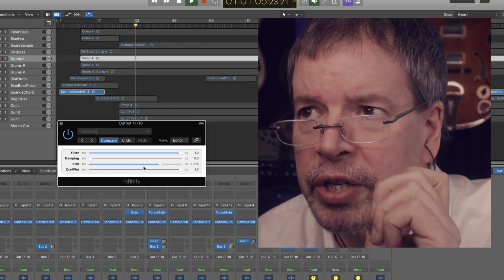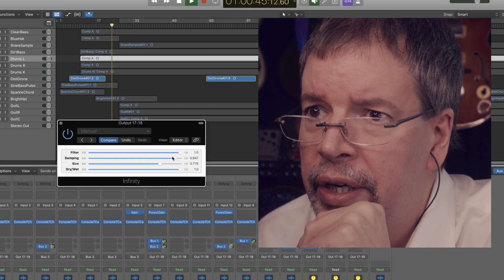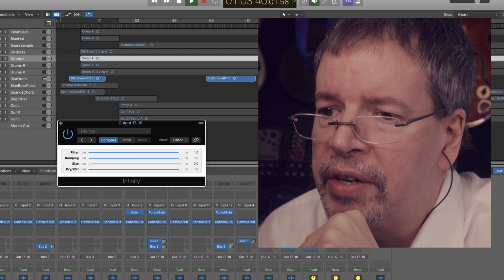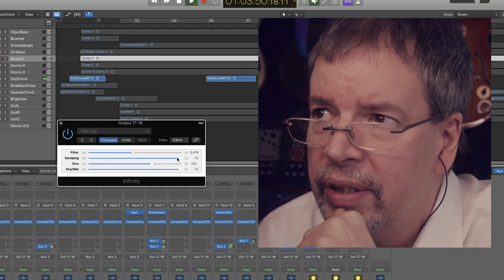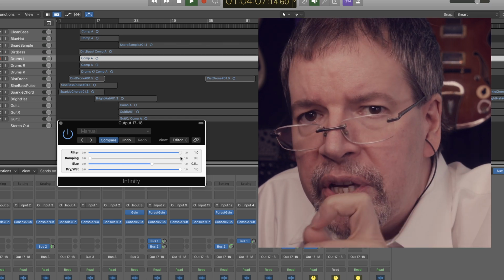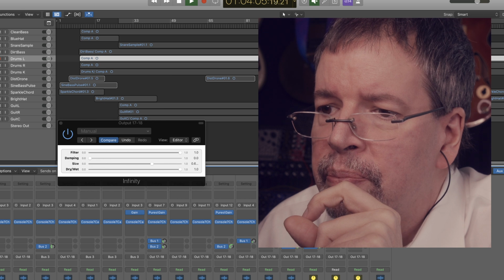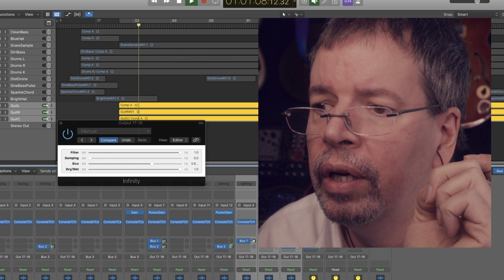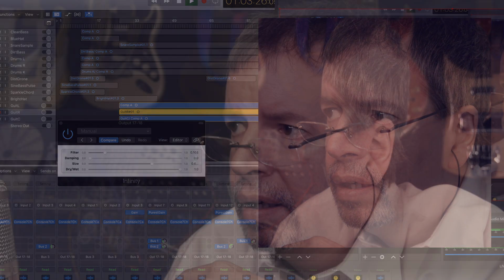Airwindows Infinity: Mac/Windows/Linux AU/VST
Here's a follow-up to what I've been doing with Householder reverbs, and my recent plugins MatrixVerb (for flexibility) and Reverb (optimized for size variation only). The algorithm I'm using has one more specialty: infinity! The way it works, if you do nothing else except feed it back on itself, it will sustain infinitely: that's its basic, natural state.

And so I did. :)

Of course that's too simple: there's a filter (not in the feedback path) that will let you sweep its frequencies in and out, from deep space to bright and unnatural textures. There's a size control that will let you resize the space from gong-like tones to the depths of galaxies… and a damping control that does NOT make the reverberations die away. Instead, it just applies a subtle darkening, useful if you're looking for darker spaces.

More importantly, Infinity is tailored to handle anything from subtle noises to the full blast of a mix: if you saturate it and keep adding sound, what'll happen is that it'll begin to squeeze out earlier infinity to make room for what's coming in. That way, the maximum level will stay under control, but it'll also tend to emphasize the most recent thing you did (as long as it's loud). If you're not adding loud things, you'll continue to build up the texture as you go.

It's also a dual mono effect. What that means is, you're adding things to infinitely sustain at distinct places in the stereo image. What's on the left stays on the left, likewise with the right, centered stuff will stay centered. This is different from both MatrixVerb and Reverb, both of which will 'spread' centered information as the reverb continues. Infinity doesn't have the stereo pitch shifting that would cause that to happen, because it's entirely dedicated to providing pads and spaces that can literally sustain forever without change. So, it can also sustain a sound-space across the stereo field that doesn't change the stereo mix, either. You can keep things mostly panned to the center, or put in super-wide stuff that's fully L or R, or both.

My hope is that this is an inspiring tool for those who like making ambient spaces. You can combine it with MatrixVerb to have a distinct, unvarying source of infinite sound which is then broadened and made richer by the added options of MatrixVerb in a way you couldn't do from MatrixVerb alone. Or, you can just use it as its own little instrument. Hope you like it!